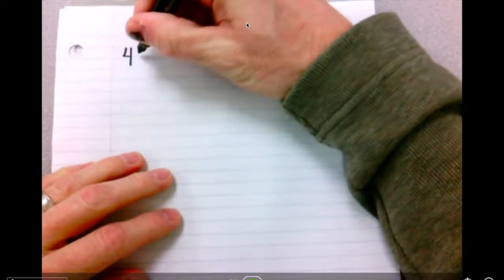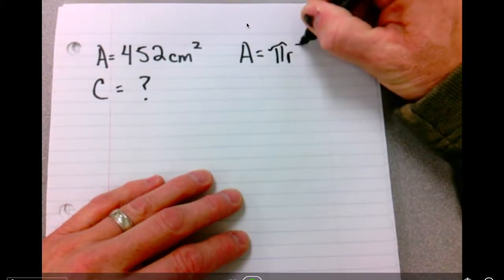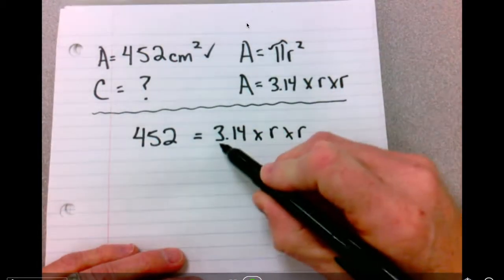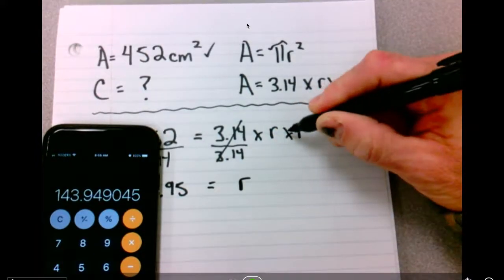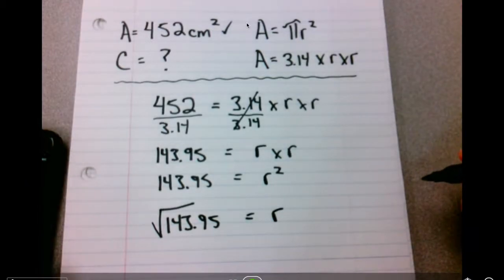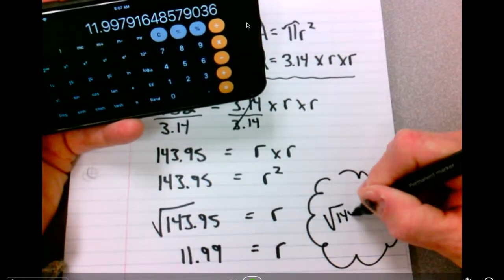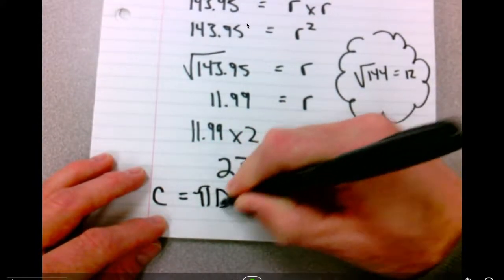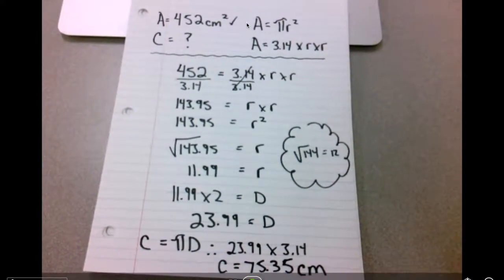Find Circumference when given the area of a circle.